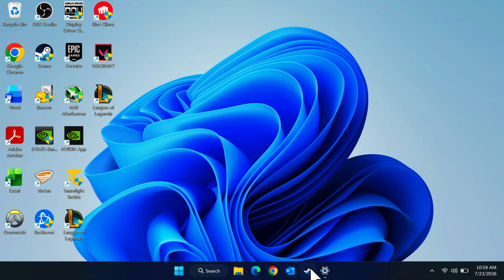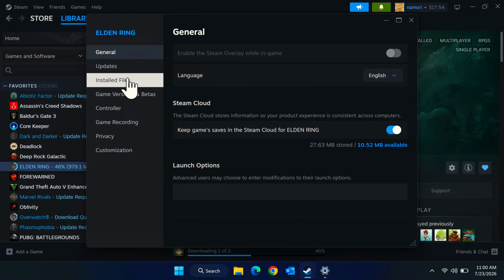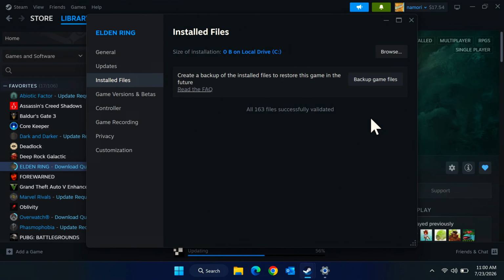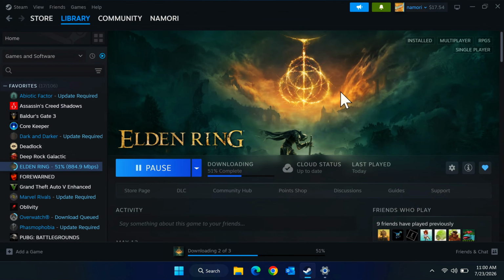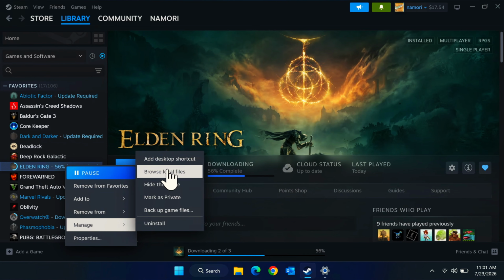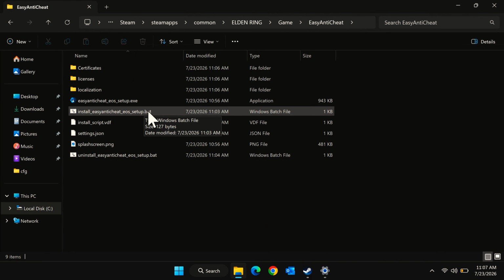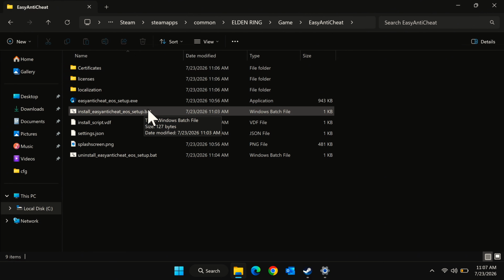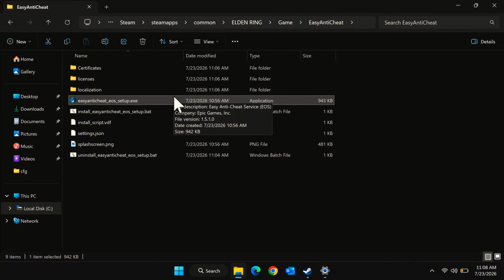Easy Anti Cheat Not Installed On Steam Games? Fix!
In this tutorial I show you how to fix the Easy Anti-Cheat not installed error on Steam. This applies to Windows PC, and the method relies on Steam's own Verify integrity of game files tool, which finds missing or damaged files and replaces them. To get Easy Anti-Cheat installed you will need to open Steam, then select Library at the top.

Fixing the Easy Anti-Cheat not installed error on PC starts with that file check. Find the affected game in your Library list, Elden Ring in this case, right-click it and select Properties. On the left side select Installed Files, then click Verify integrity of game files. Steam will search for missing or damaged files and replace them. Wait until the verification is complete, then launch the game again. If Windows asks for permission to install Easy Anti-Cheat, select Yes and wait for the installation to finish.

Alternatively, if Easy Anti-Cheat is still not installed after verifying, you can run the installer included with the game. Return to your Steam Library, right-click the game, select Manage, then select Browse local files. Inside the game folder, look for a file named Install Easy Anti-Cheat. If it is not there, open EasyAntiCheat or EasyAntiCheat_EOS_setup instead. Run the file and approve the Windows permission prompt. If an installer window appears, select your game and click Install Easy Anti-Cheat, then wait for it to finish.

However, the Easy Anti-Cheat installer name and setup process can differ between games, so the file may not match exactly. If the EOS setup file closes immediately without installing anything, use the official support instructions for that specific game. Once Easy Anti-Cheat is installed correctly the not installed error will be resolved and the game will launch from Steam normally. You can then repeat the Verify integrity of game files check at any point after a game update.

Fixed your problem?